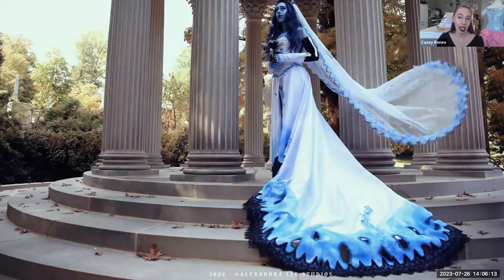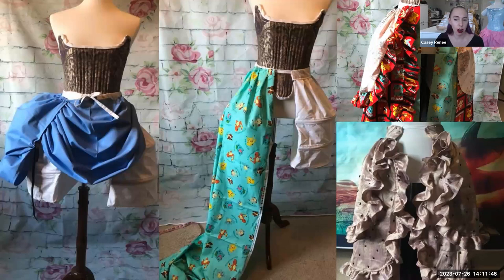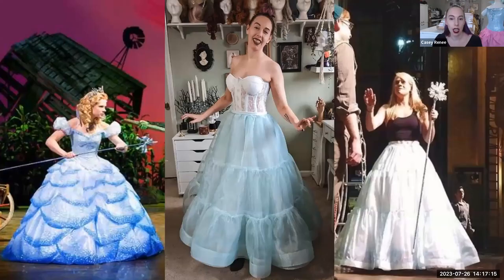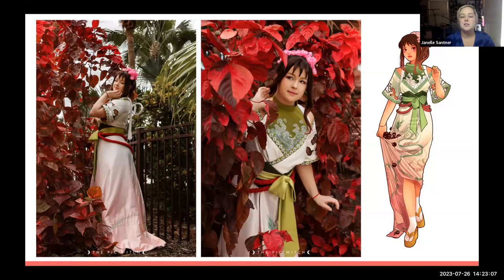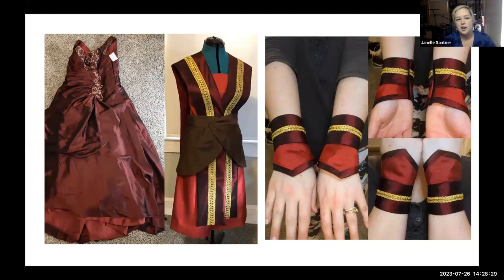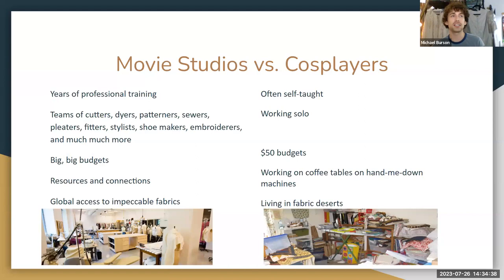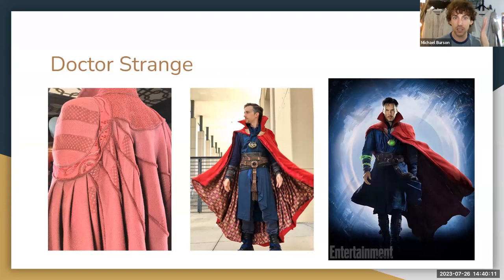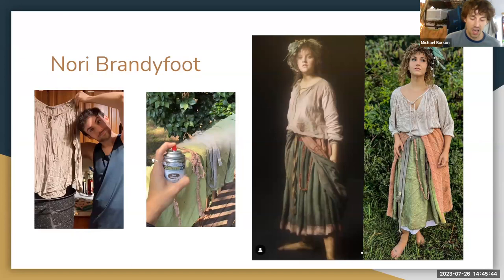TEXTILE TALK: The Art of Cosplay, presented by SAQA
Combining fashion, fiber art, and storytelling, these cosplayers express themselves and find community through their artwork.

Casey Renee is a cosplayer and sewing educator who creates intricate, touch-worthy designs with a variety of materials. Casey will explore how texture can elevate the textile arts and how playing with techniques can take a flat design and make it dimensional.

Michael Burson will discuss how cosplayers adapt, paint, and weather fabrics to recreate the details of movie studio-quality costumes on a cosplayer's budget.

Janelle Santner will share how upcycled and thrifted materials can elevate a cosplay into something that stands out and reduces waste.

If you enjoy Textile Talks, please consider supporting us with a donation
Textile Talks features weekly presentations and panel discussions from the International Quilt Museum, Quilt Alliance, San Jose Museum of Quilts & Textiles, Studio Art Quilt Associates, and Surface Design Association. The programs are held online at 2 p.m. Eastern (11 a.m. Pacific) each Wednesday.

In addition, SAQA documents the art quilt movement – our publications include full-color exhibition catalogs, the Art Quilt Quarterly magazine, and books like Art Quilts Unfolding: 50 Years of Innovation, and the Exploring Art Quilts with SAQA series.